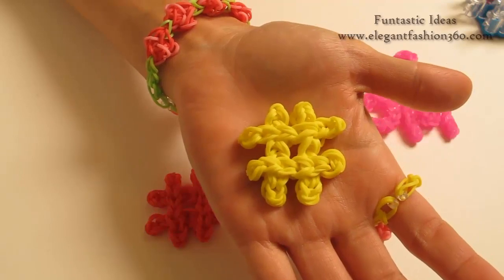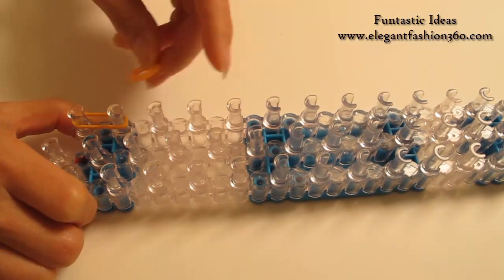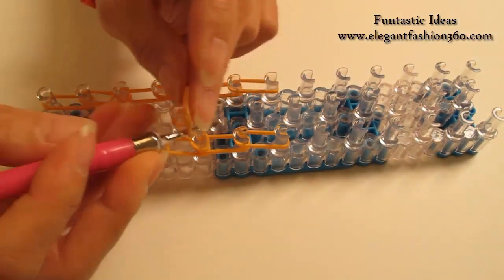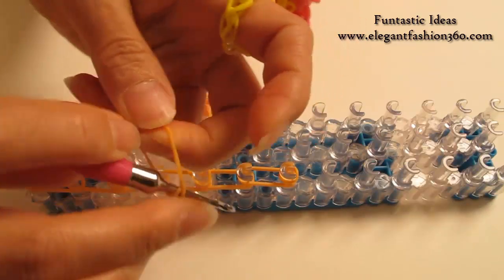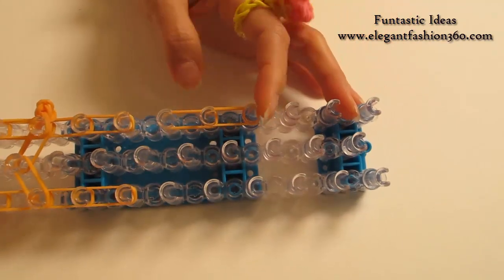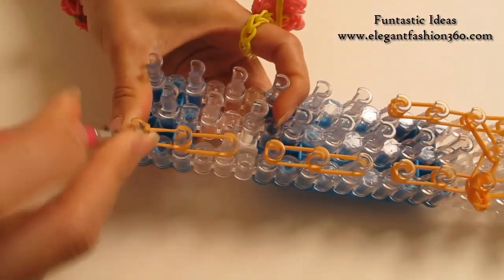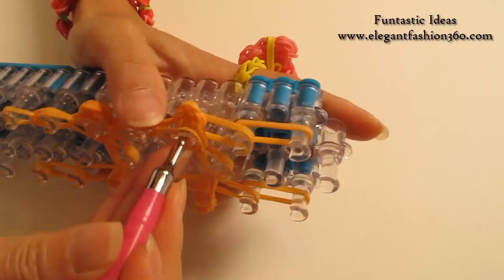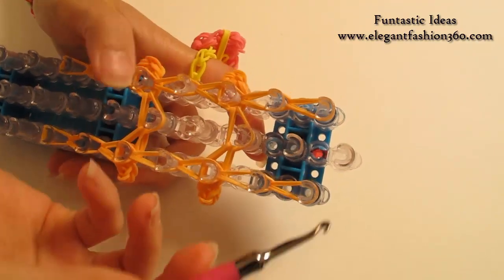Rainbow Loom Number Sign(Hashtag) charm - How to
Tutorial design for how to make Rainbow Loom number sign(hashtag) charm using Rainbow Loom

You will need the following bands:
Neon Orange 46

280+ more tutorials for Rainbow Loom Pattern designs.